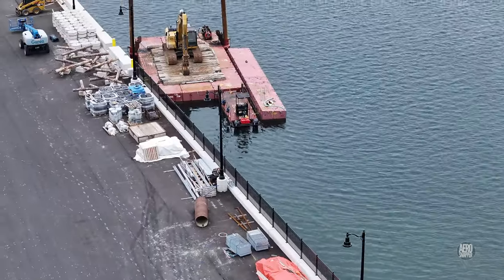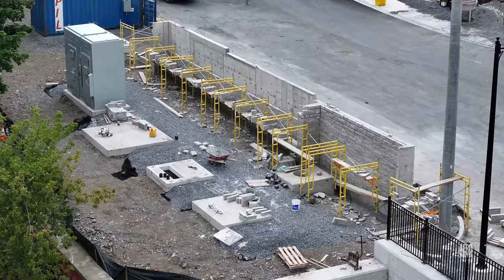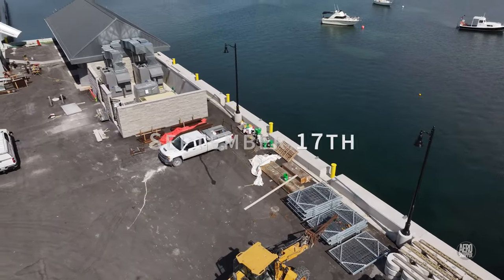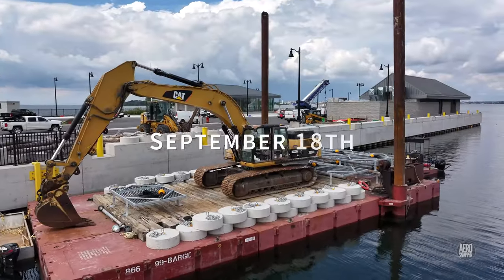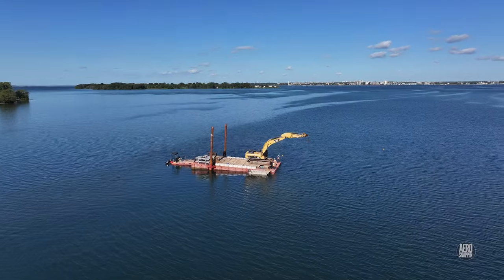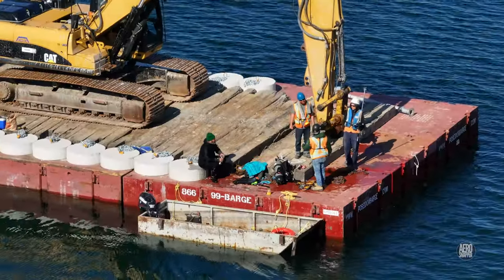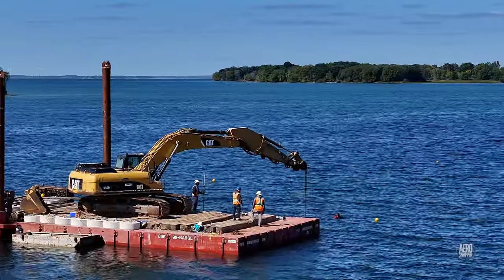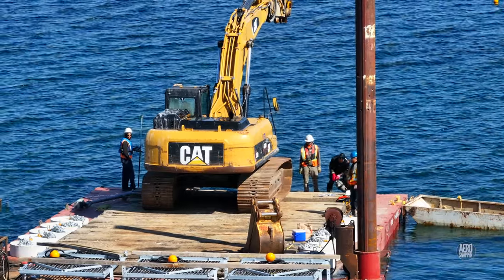Fishy Tales from Marysville - a dock reconstruction update 4K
Work continues to complete the dock reconstruction project in Marysville on Wolfe Island, Ontario.  A major step forward was taken this week with the start of the installation of a bubbler system to protect the ferry using the new dock from ice in winter.  Other aspects are going well too - and all the information is here.